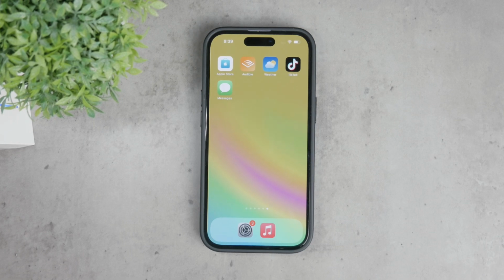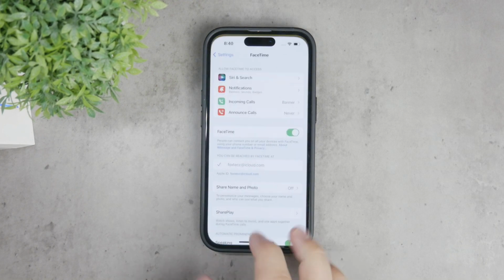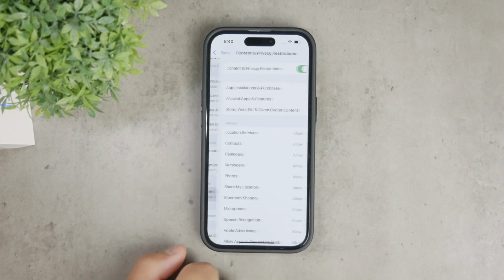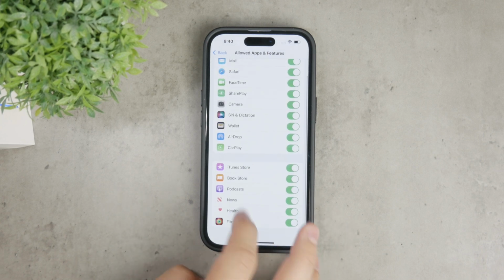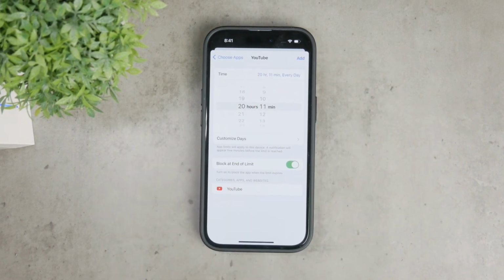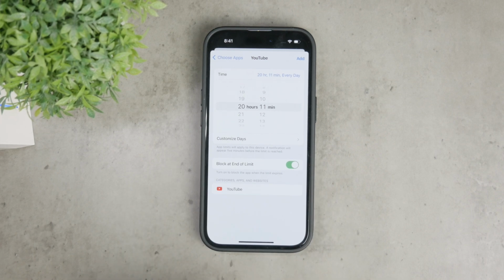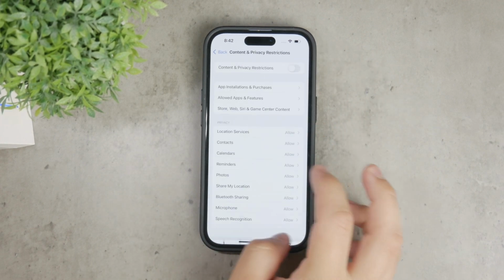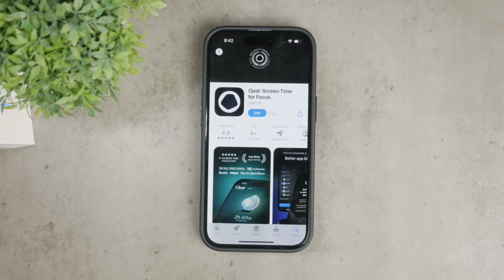How to Restrict Individual Apps on iPhone (tutorial)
In this video, we will show you how to restrict individual apps on your iPhone. Follow our step-by-step guide to set limits on specific apps and manage their usage effectively. Perfect for parents or anyone looking to control app access on their device. Watch now to learn how to adjust these settings on your iPhone.